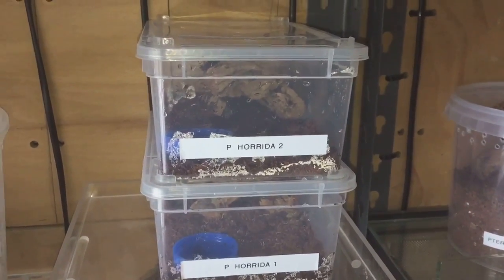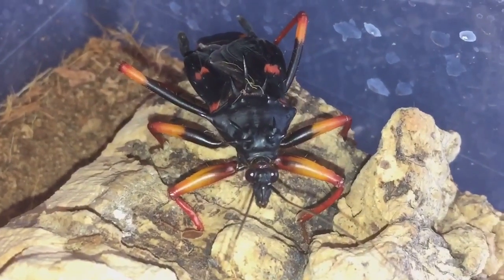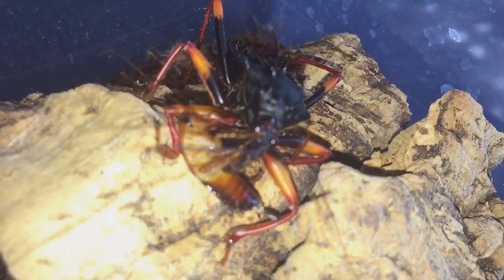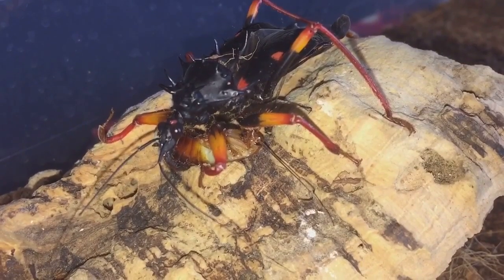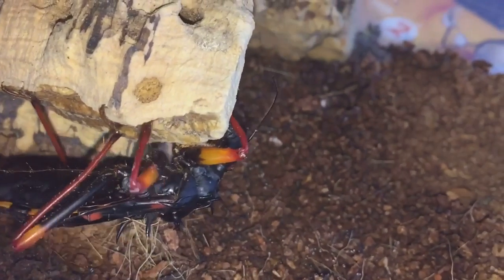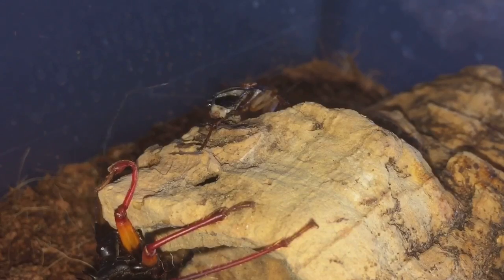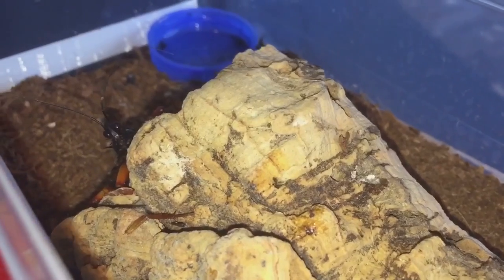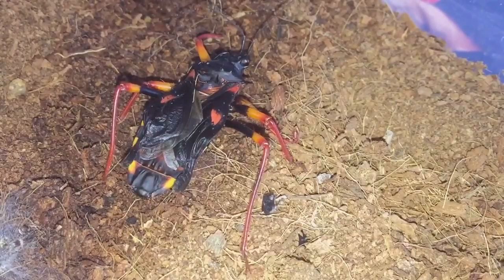Update And Attempt Feeding, On My Badly Moulted, Psytalla Horrida, Giant Spiny Assassin Bug.